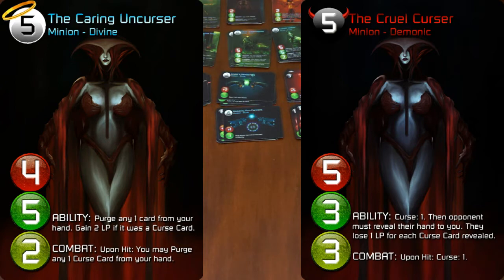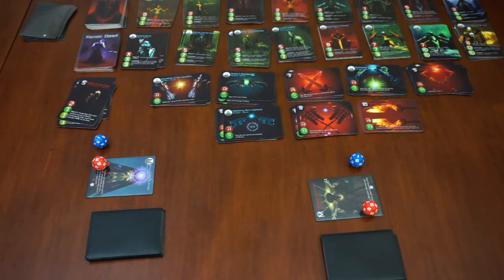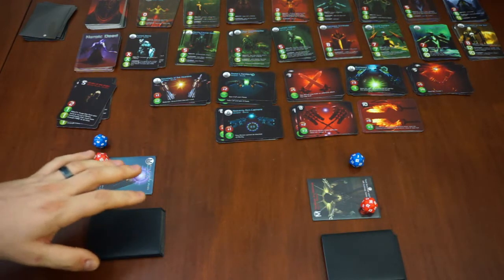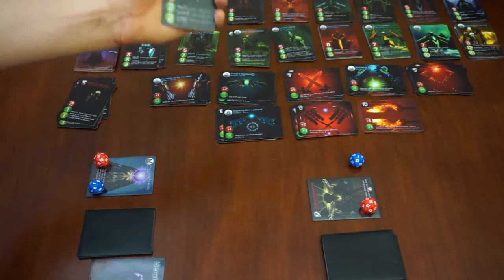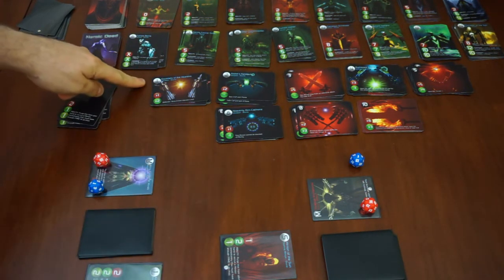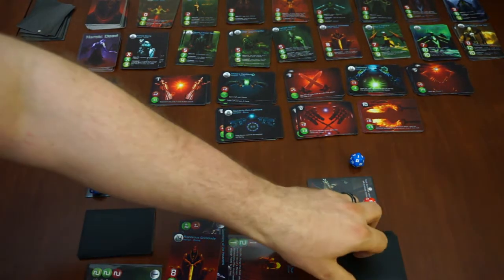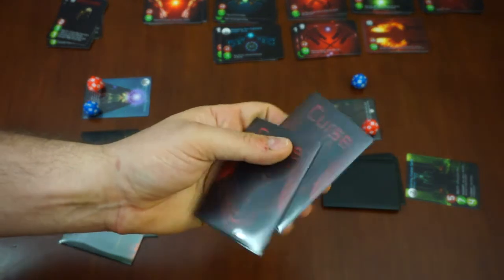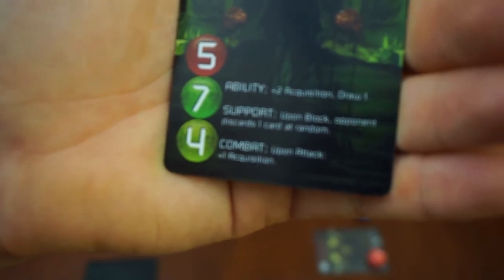Left Hand Reviews - #52 - Dreams of Dystopia (Kickstarter Preview)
Dive into this meaty deck-building game with a TWIST! What sets this game apart from others in the genre? Each card has 2 playable sides! One side represents demonic, the other divine! Will you create a righteous divine deck, an evil demonic deck or something in between? Build your deck complete with minions and weapons to pummel your opponent’s master into submission!